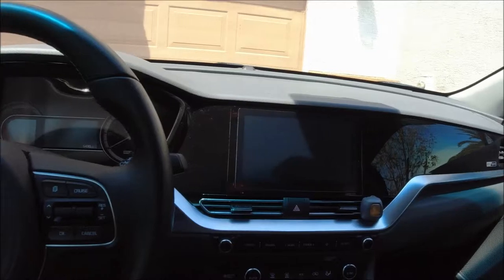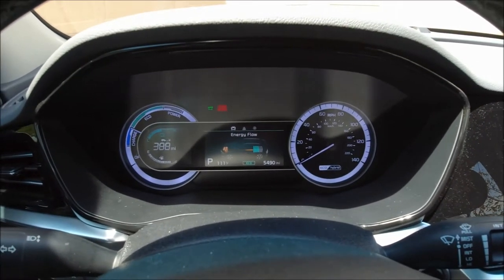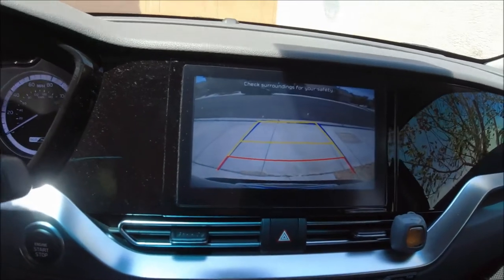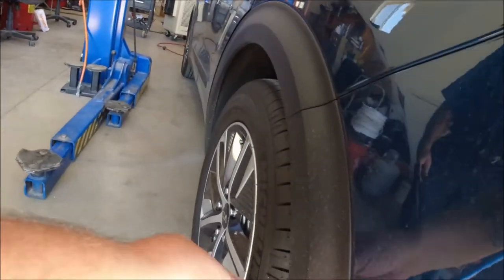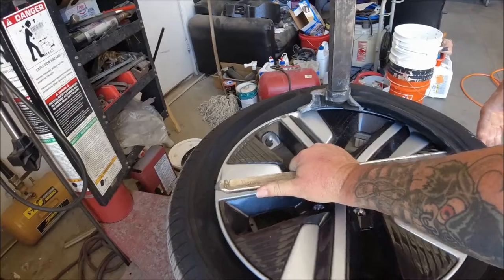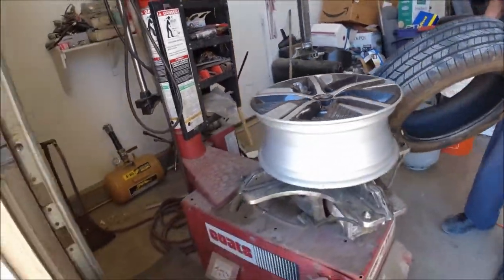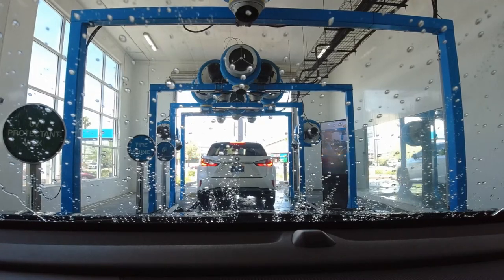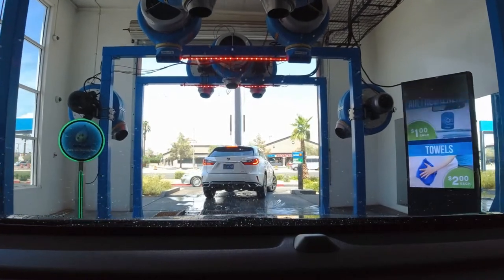KIA Niru Nail in Tire Vlog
Taking care of the Family Fleet is my Job
Live Car Videos Weekly . 2021 Fun .
@Celebrity Cars and Coffee Las Vegas . Every Saturday 7am to 10am
Video 8am. 9500 Eastern Ave. las Vegas NV.
@Another Sunday Morning Cruise . Every Sunday 630am to 930am
Video 8am 4440 N Rancho NW Las Vegas NV.
Channel Occasionally has ADULT Language and is NOT suited for CHILDREN!

Proud Sponsor of Celebrity Cars and Coffee Las Vegas Live Broadcast most every
Saturday 8am pacific time for 45 min to an hr plus broadcast and Same on Sundays at Another Sunday Morning Cruise.

 I do return Comments that are Productive an Positive.
 i Do not Feed into Negativity, it will Not Entertain a response ...
Sincerely.
rodderfiles Kenny..
Content Creator & Editor Producer , Directing an then Some..